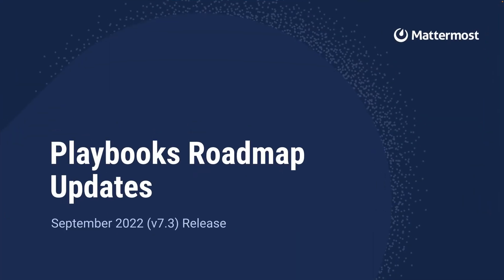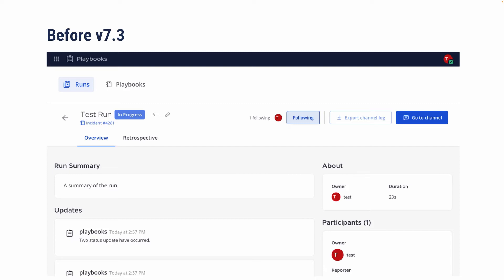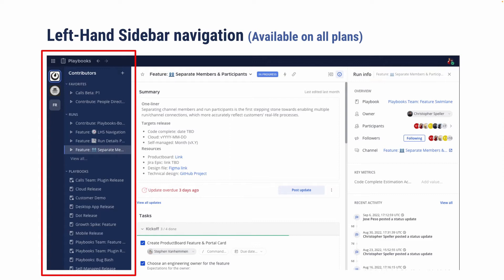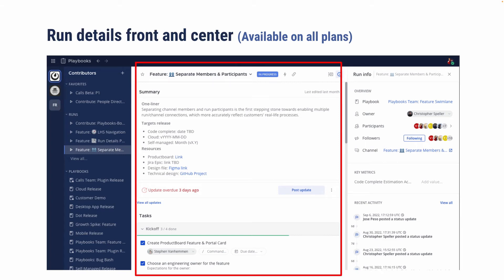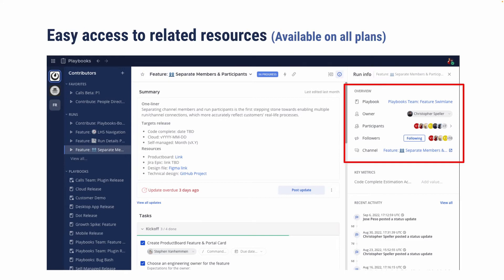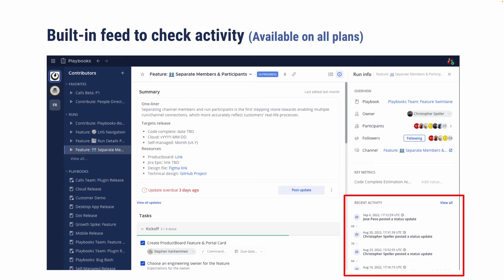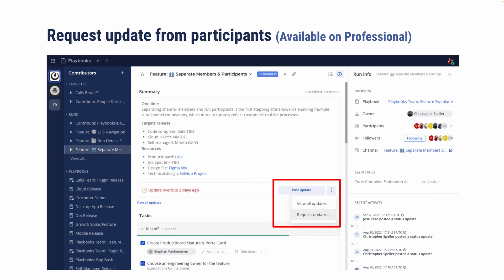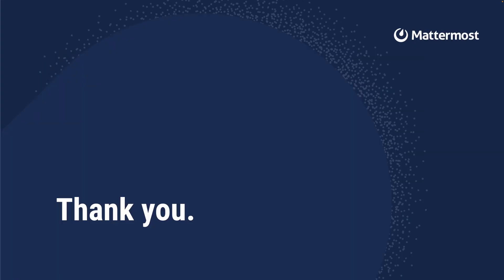Mattermost Playbooks Roadmap Updates | v7.3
Take a look at everything new in version 7.3 of Mattermost for Playbooks. Try Mattermost now